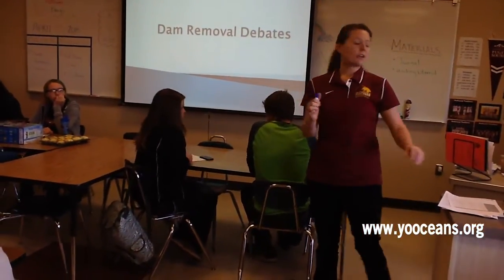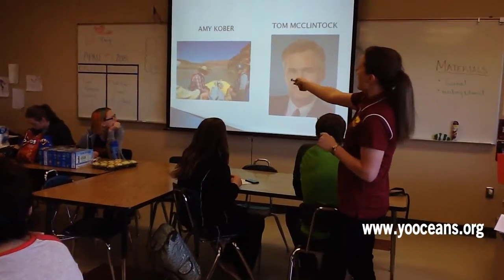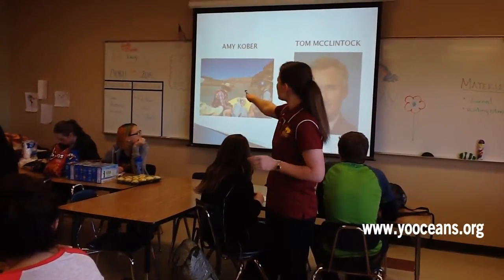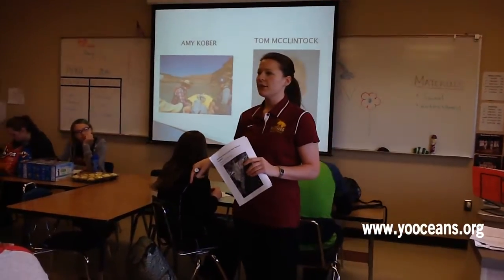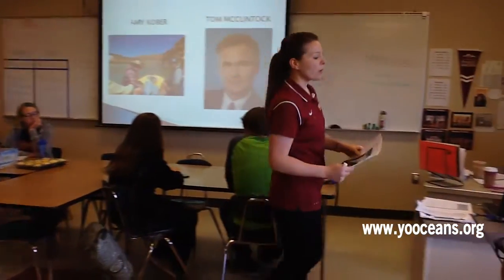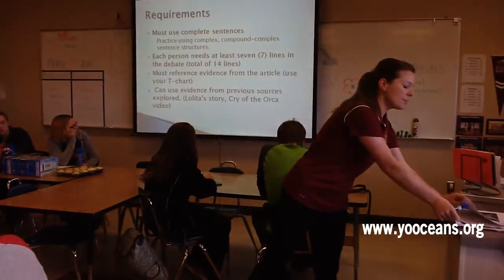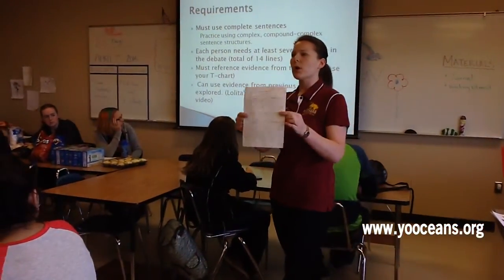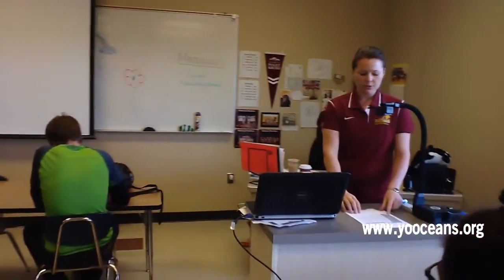Endangered Killer Whale Unit - High School Language Arts Part 1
YoOceans! ELA unit in an oregon High School. This clip focuses on how a teacher taught this unit in a Language Arts class. The focus of this segment is on the dam removal debate and the relationship of salmon and dams to the southern resident killer whales.

Students watched Fragile Waters Documentary Film. Fragile Waters Producers were on site towards the end of the unit for a Q&A session.